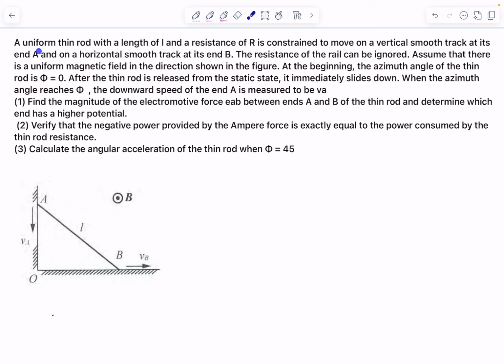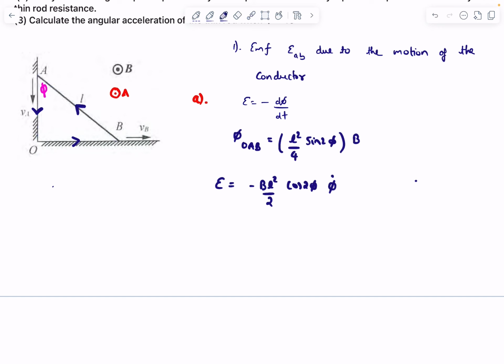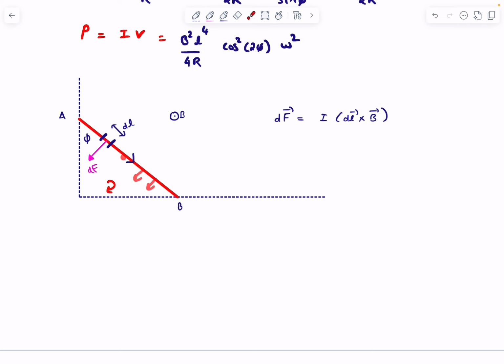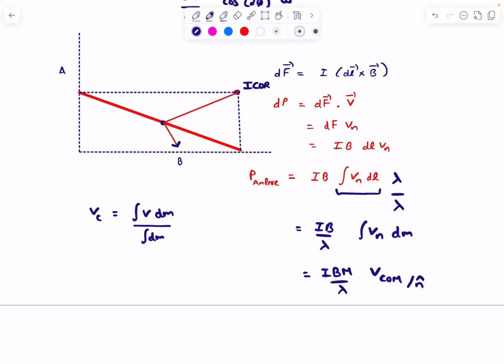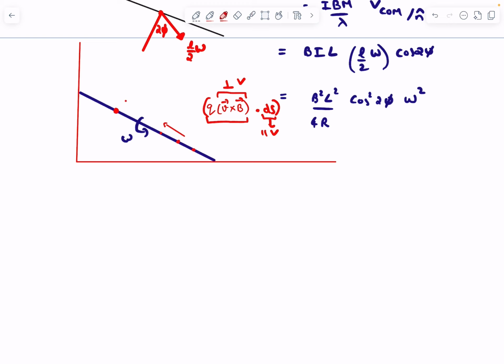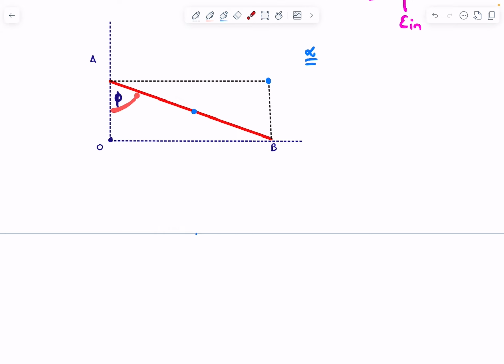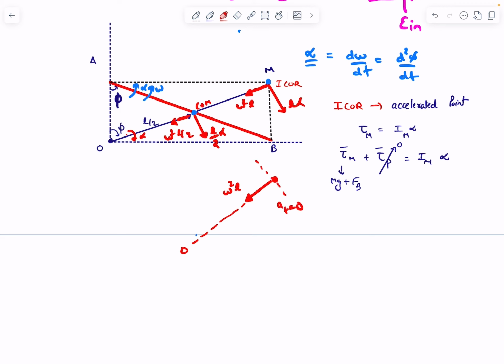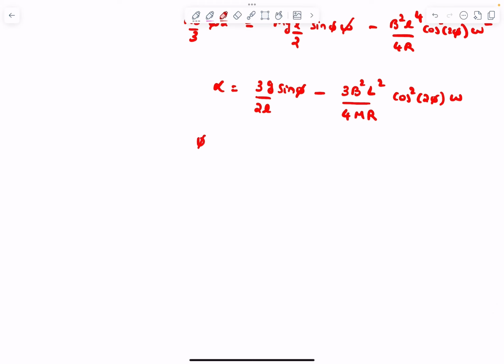Angular Acceleration Of A Sliding Metal Rod In A Magnetic Field | EMI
A uniform thin rod with a length of l and a resistance of R is constrained to move on a vertical smooth track at its end A and on a horizontal smooth track at its end B. The resistance of the rail can be ignored. Assume that there is a uniform magnetic field in the direction shown in the figure. At the beginning, the azimuth angle of the thin rod is Φ = 0. After the thin rod is released from the static state, it immediately slides down. When the azimuth angle reaches Φ  , the downward speed of the end A is measured to be va
(1) Find the magnitude of the electromotive force eab between ends A and B of the thin rod and determine which end has a higher potential.
 (2) Verify that the negative power provided by the Ampere force is exactly equal to the power consumed by the thin rod resistance.
(3) Calculate the angular acceleration of the thin rod when Φ = 45